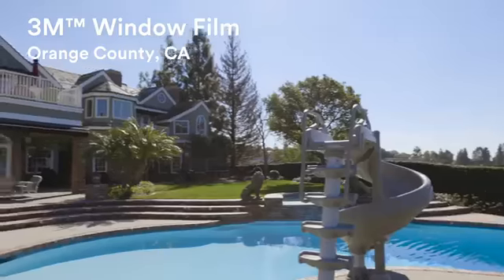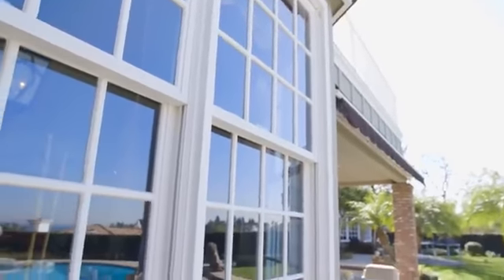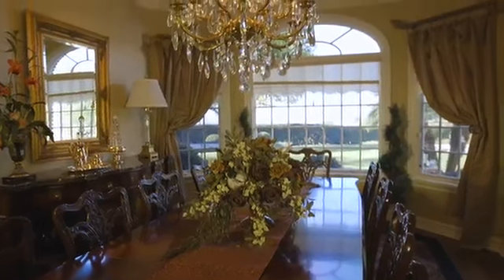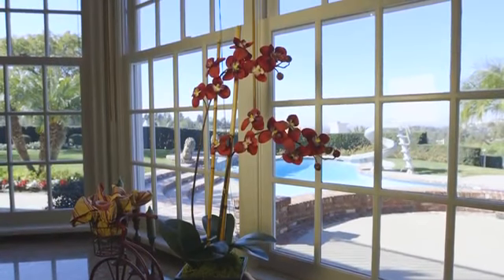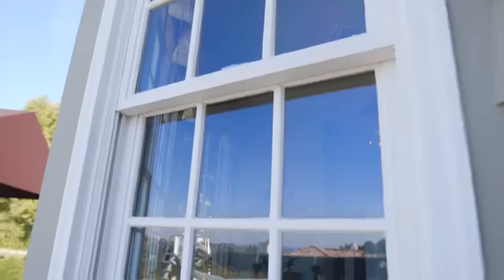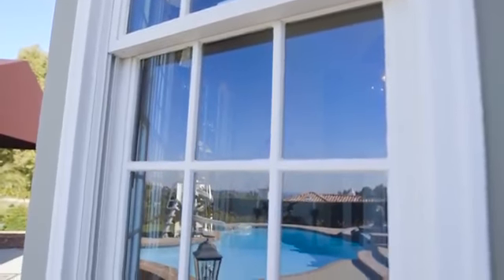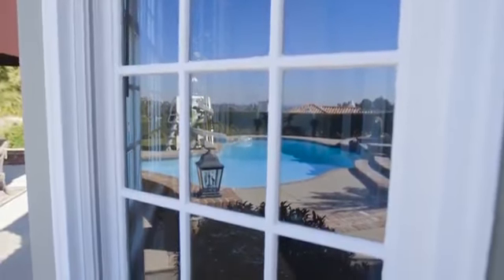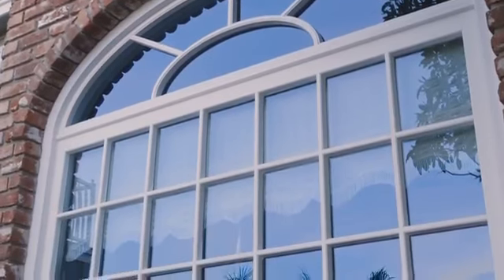3M Chip Foose Video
Chip Foose explains the benefits of having 3M Window Films installed in his home.